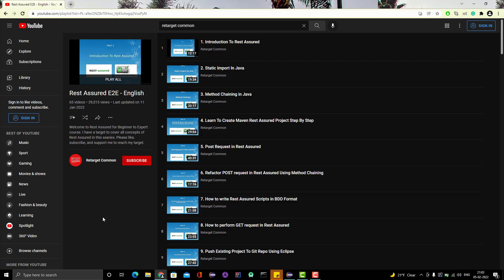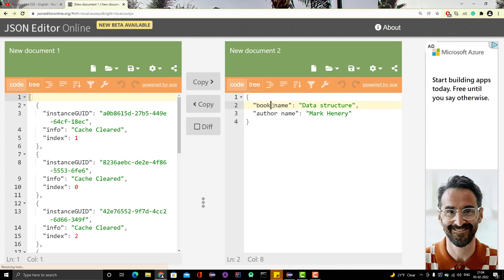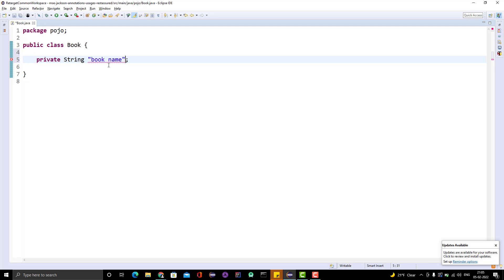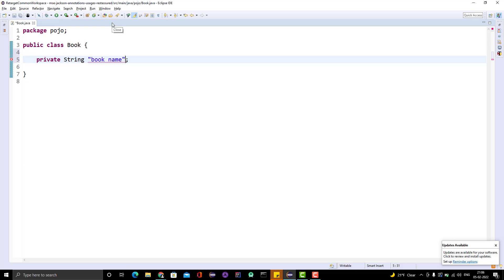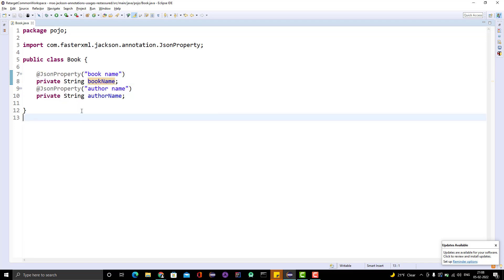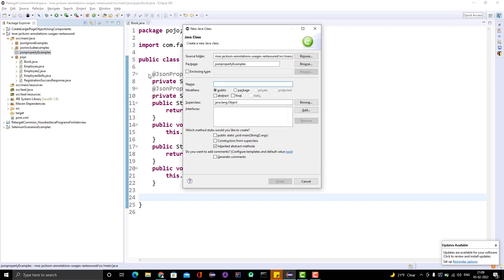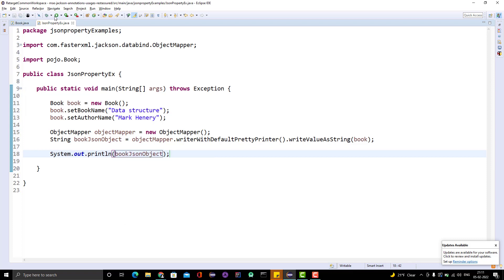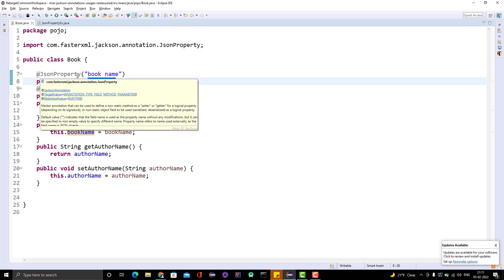#66. How To Create POJO For JSON With Property Not Valid Java Variable? -@JsonProperty - RestAssured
#66. Rest Assured Tutorials

Sometimes we get JSON payloads with properties that are not valid Java variable names. For example-
  "book name": "Data structure",
  "author name": "Mark Henery"

We need to use @JsonProperty annotation provided by Jackson to create POJO for such JSON.